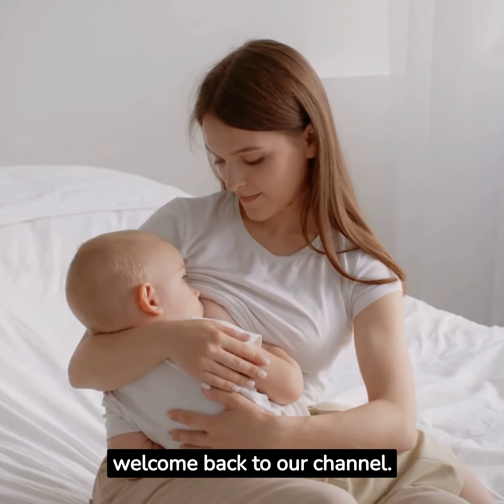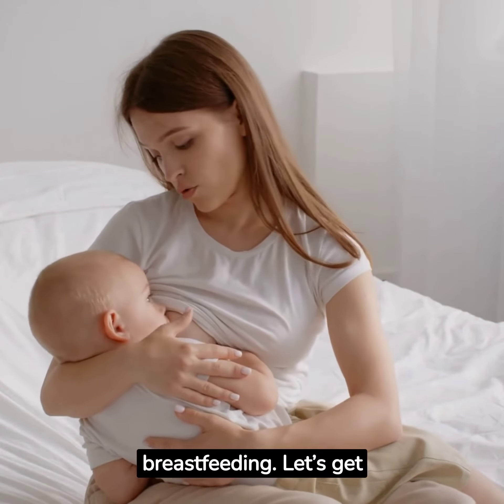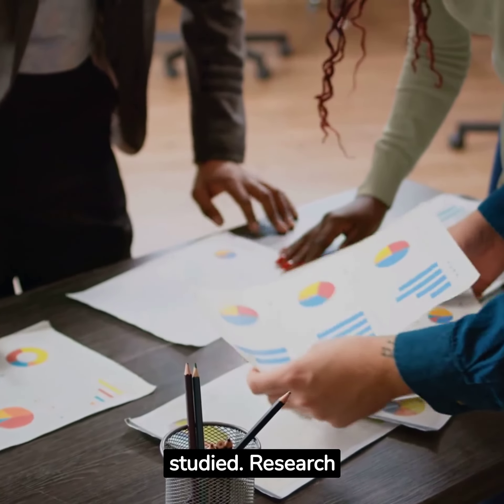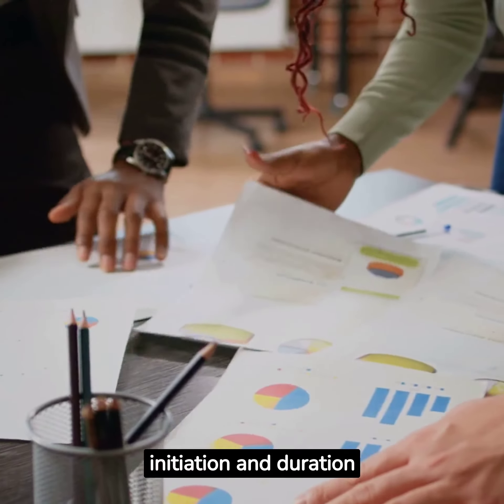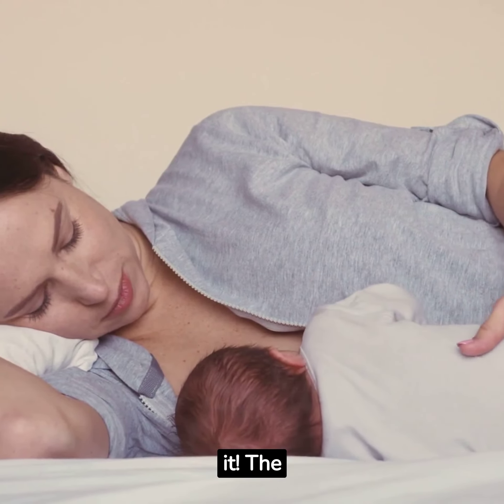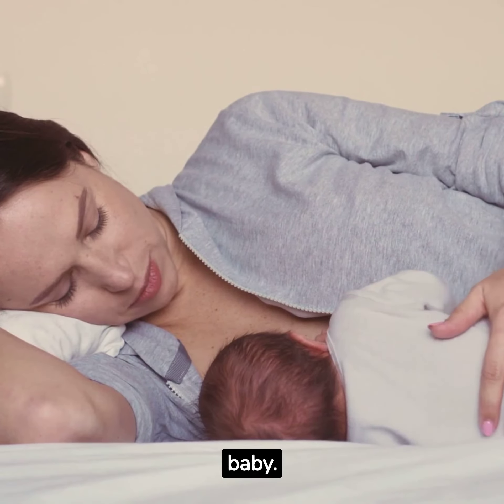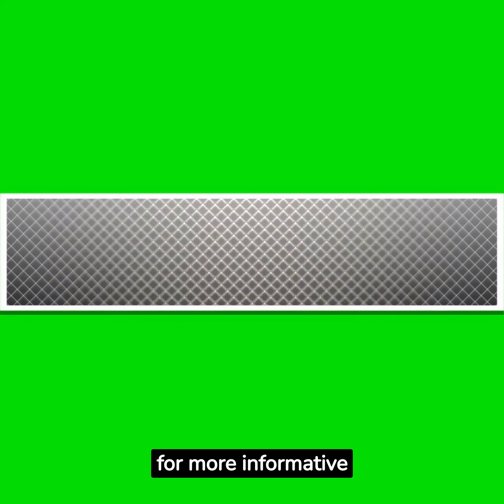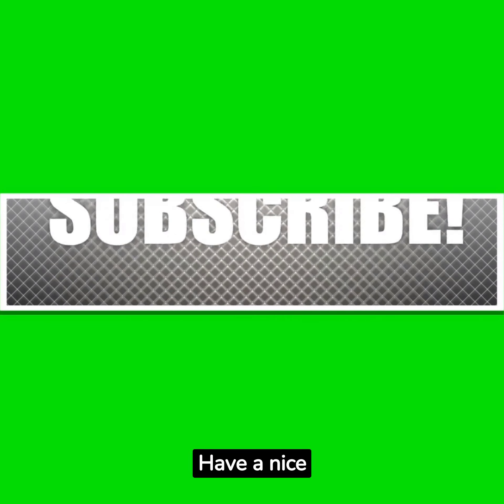Hand Expression During Breastfeeding: What Does the Research Say?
As a Certified Neuro-Science Peak Performance Coach, my job is bringing information and ideas to my community.  This community "How to get pregnant" gives invaluable information about getting pregnant - conceiving, health, fertility and about pregnant too.

Breastfeeding is a natural process, but it can sometimes feel overwhelming with all the equipment and accessories involved. However, did you know that you already have a great breastfeeding tool right in your own hands? That’s right, hand expression is a technique where you use your hands to massage breast milk out of your breasts. In this video, we’ll show you how to hand express breast milk.